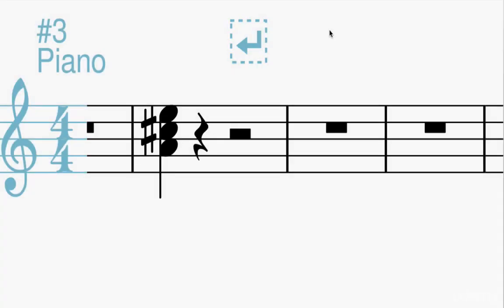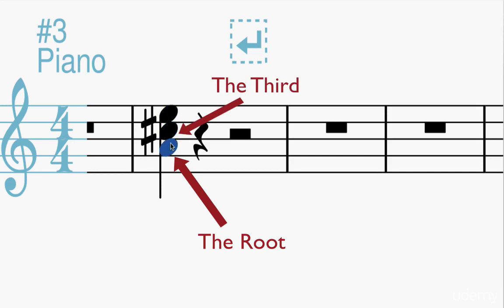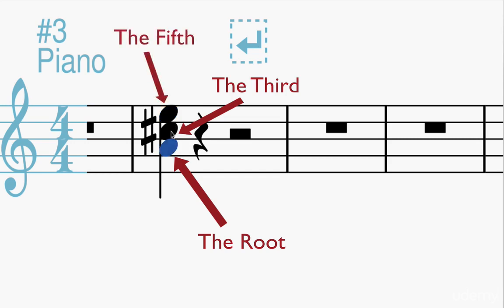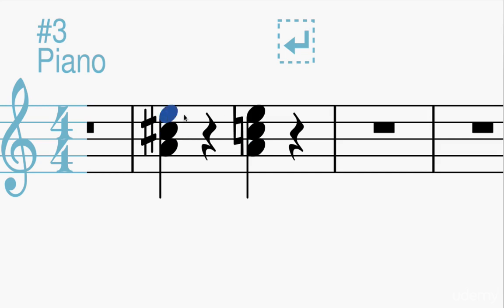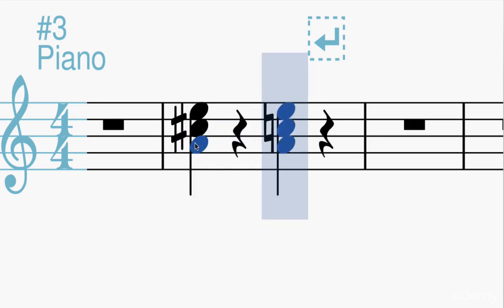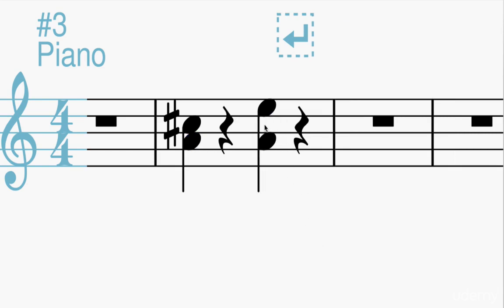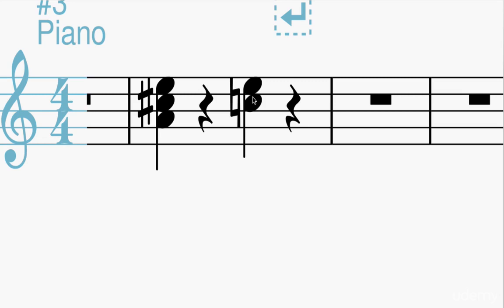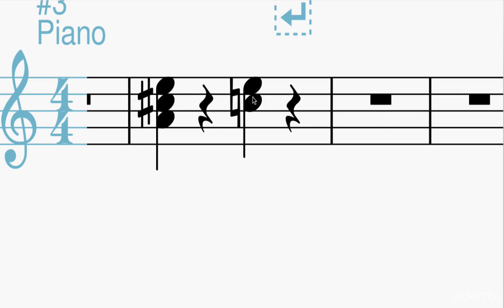07 002 The third holds the power